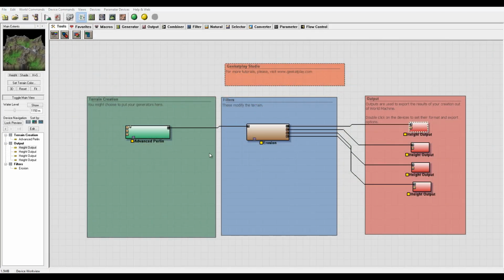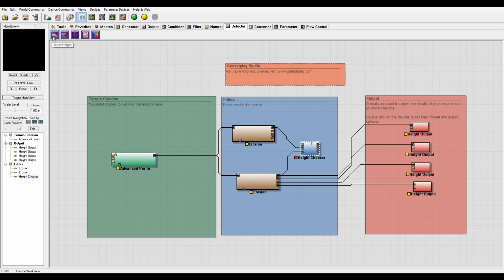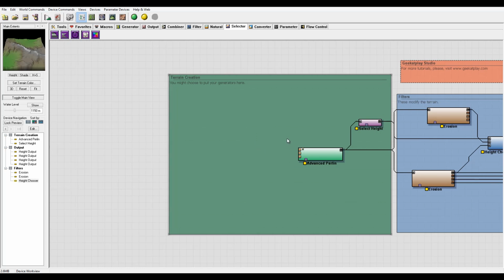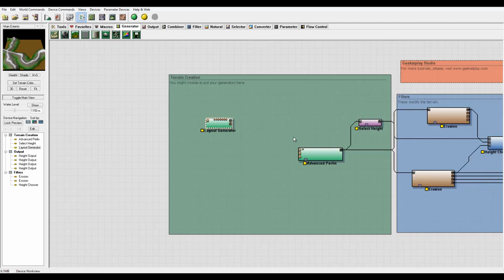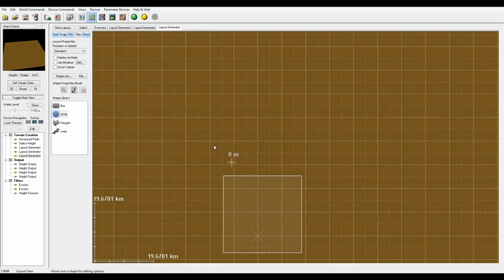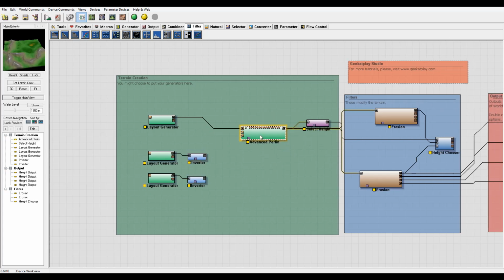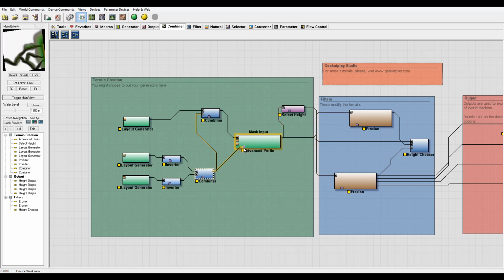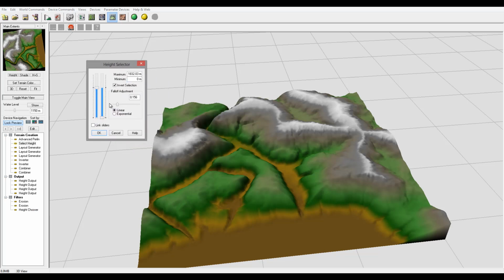Creating river delta with World Machine. Part one.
Altitude driving zones for natural effects. Multi layer terrain shaping.
Exploring World Machine, series two.